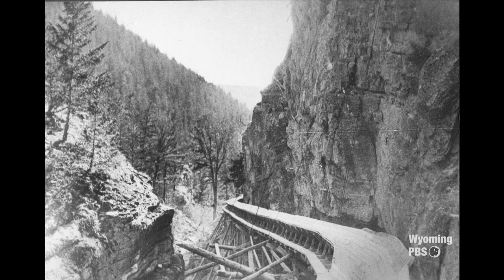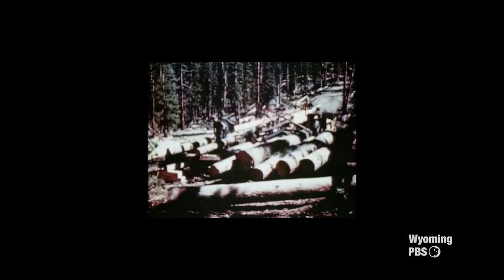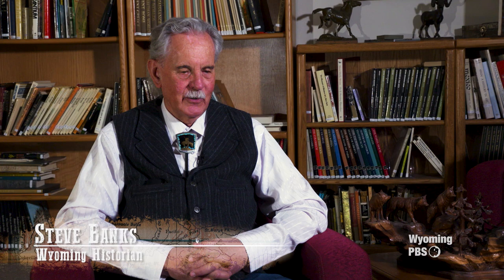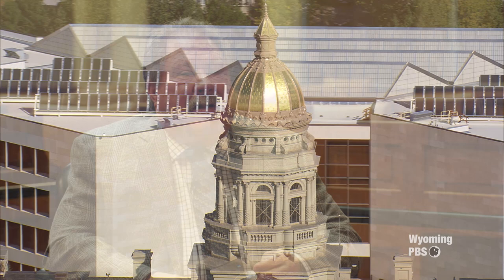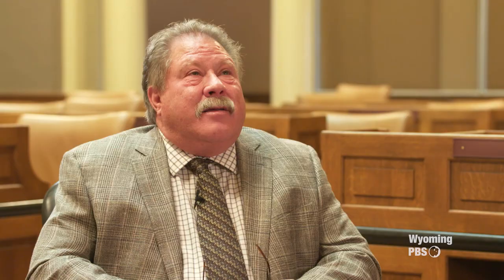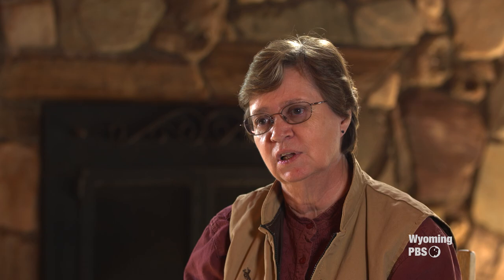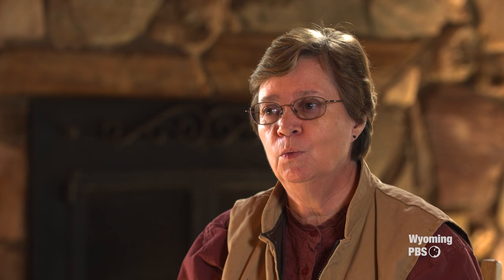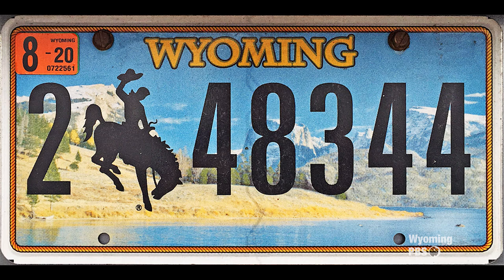Best of Our Wyoming - Wyoming to the Core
Three stories that underlie the essence of Wyoming. The brave and rugged tie hacks that were the lifeblood of the railroad industry, the storied Capitol Building in Cheyenne where Wyoming earned the title of “The Equality State”, and Steamboat, the turn-of-the-century Bucking Horse whose likeness we encounter every day.

WyomingPBS videos are used in classrooms across the country.  Comments inappropriate for a classroom are blocked.